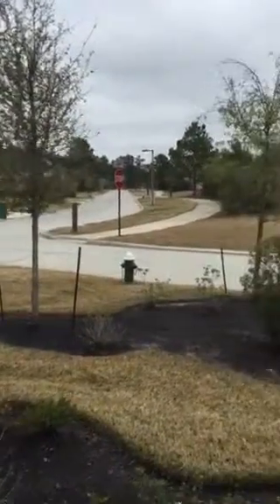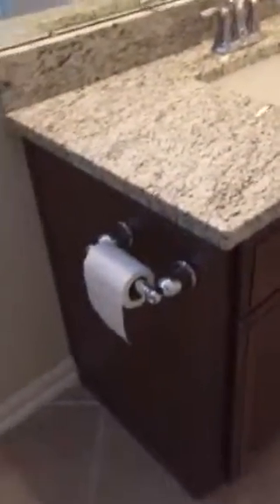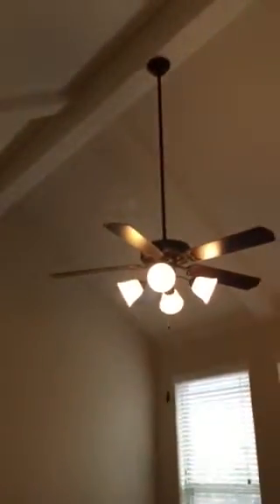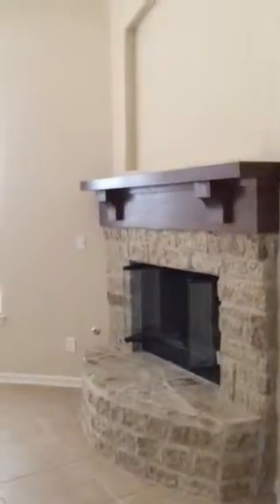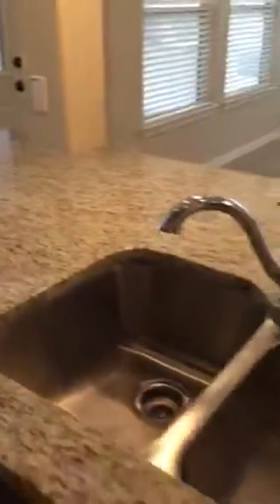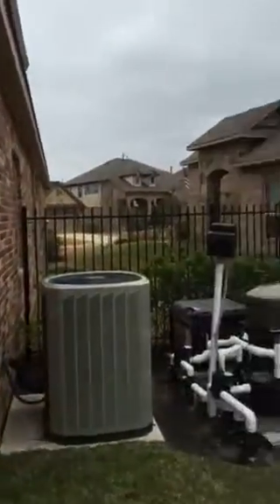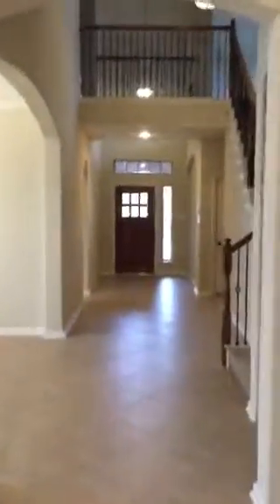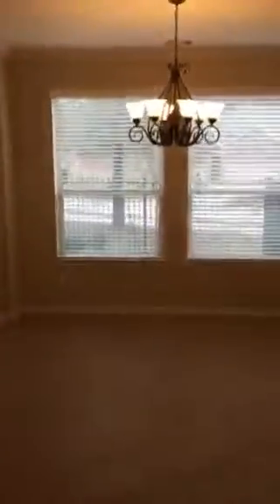35 Nagshead in Creekside Park in The Woodlands